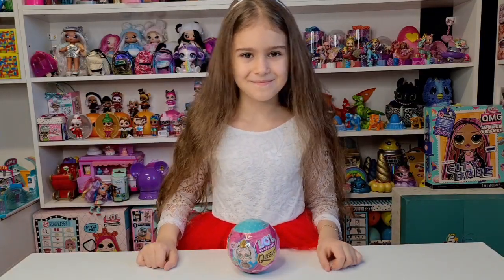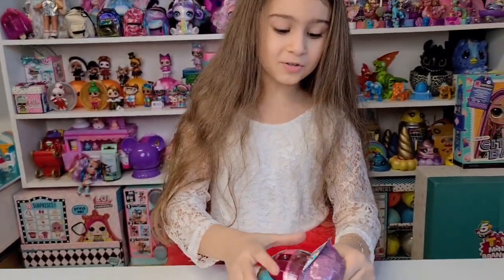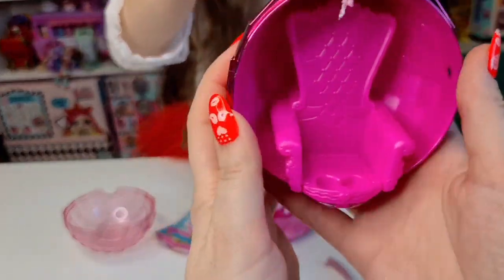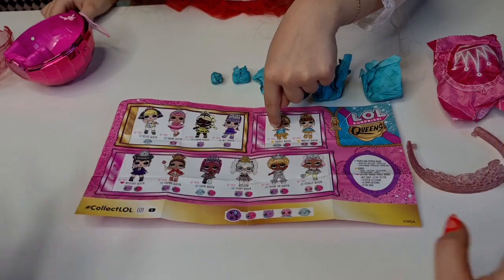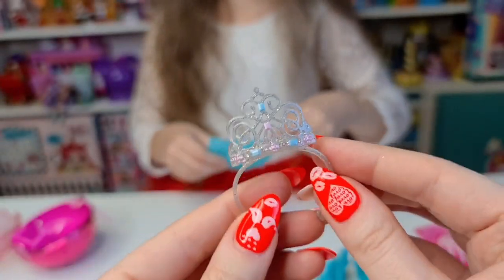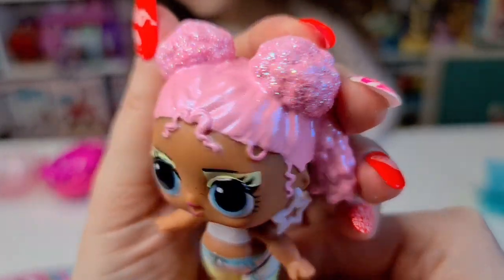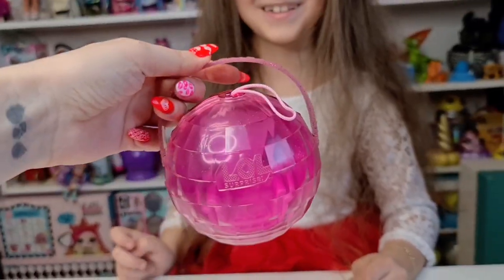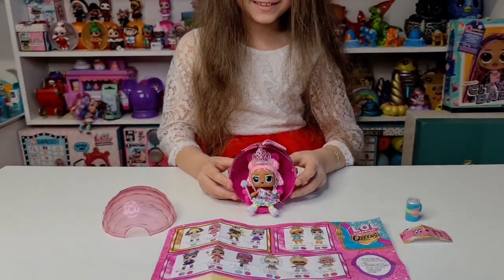NEW!!! LOL Surprise QUEENS Series 2022 - Unboxing + Weight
Hi guys, we are so excited to share with you the NEW LOL Surprise QUEENS Series 2022. Collect 12 new and unique queens..the capsule has a crown handle and a throne, where you can put the doll and take beautiful pics. We are also showing you the code and weight for this one.